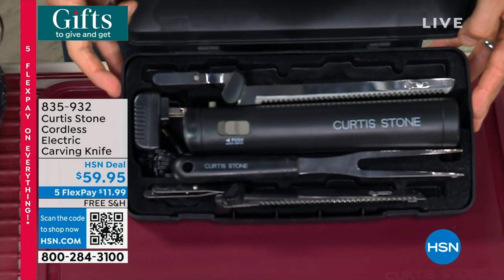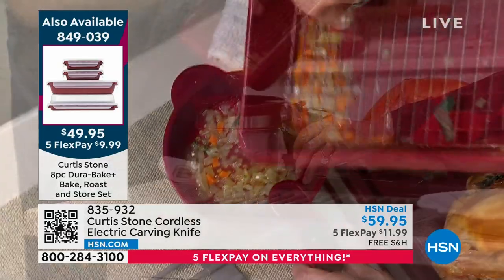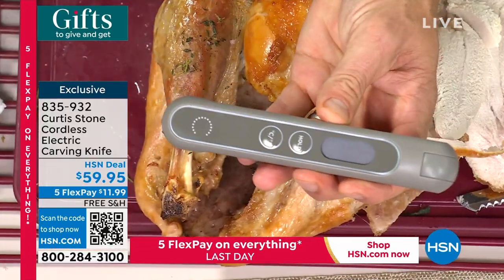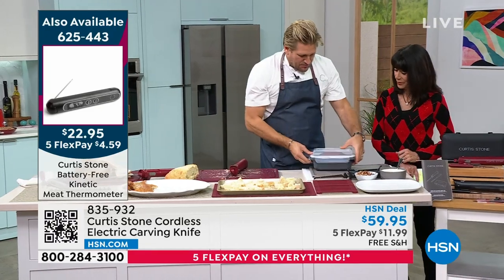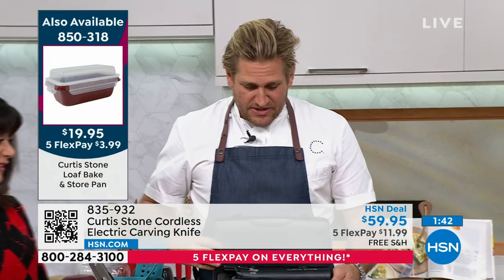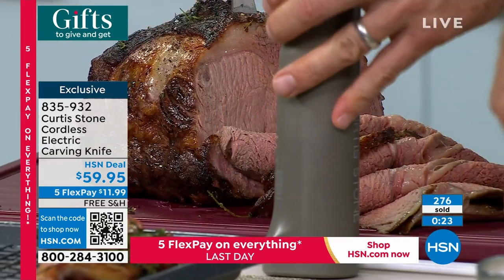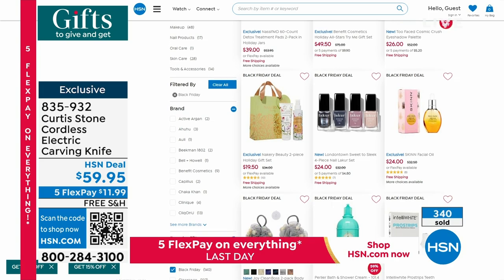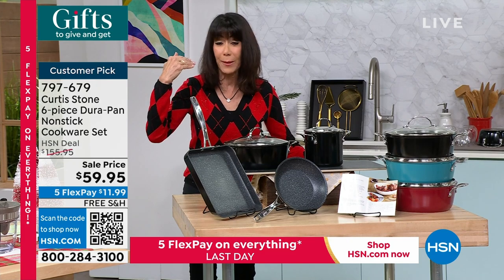Curtis Stone Cordless Electric Carving Knife Set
The Curtis Stone Cordless Electric Knife Carving Set gives you the perfect cutfast and with ease. Plus, being cordless, it gives you the freedom to move about in your kitchen. The oscillating double serrated carving blades and powerful electric motor simplifies every cutting task, allowing you to make precise cuts with little work. Easily carve through roast beef, ham, turkey, veggies, and more. It also includes a stainless steel fork, providing you with the perfect carving set. This electric carving set also comes with an extra bread blade to perfectly slice anything from a warm, crisp baguette, to a soft, homemade loaf, without compromising texture. When you're finished, simply press the blade ejector pins to remove the blades for effortless cleaning, then store all pieces together in the included case.

    Cordless electric carving knife
    Carving blade
    Bread blade
    Carving fork
    Charger
    Carry case